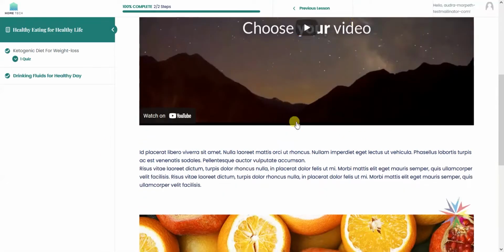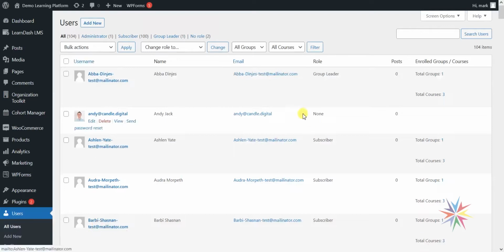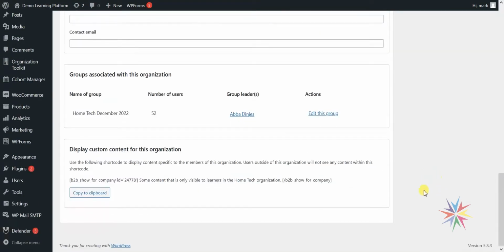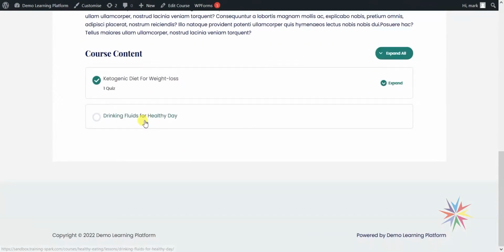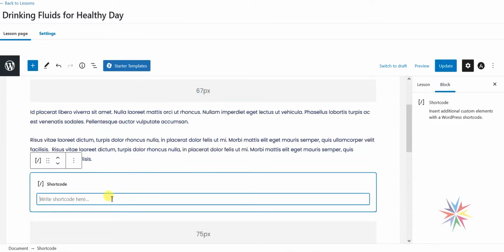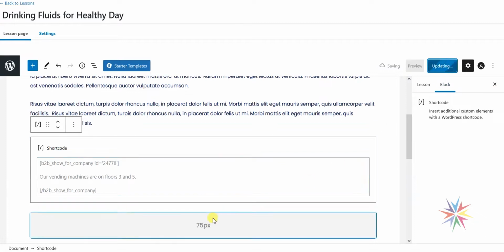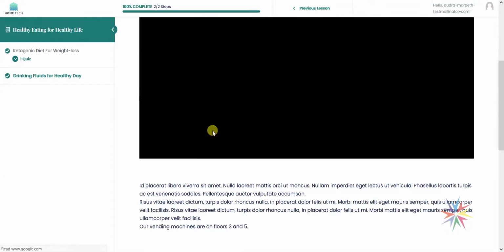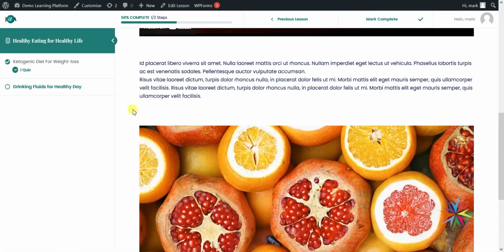Organization Toolkit for LearnDash - Walkthrough #7: Adding tailored content to courses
The Organization Toolkit for LearnDash is a WordPress plugin to deliver online courses to your clients in LearnDash.

This video walks you through the process of adding tailored content to courses in the Organization Toolkit (v1.2).